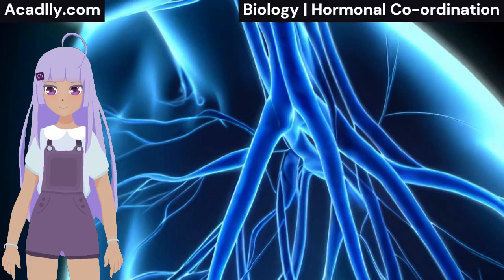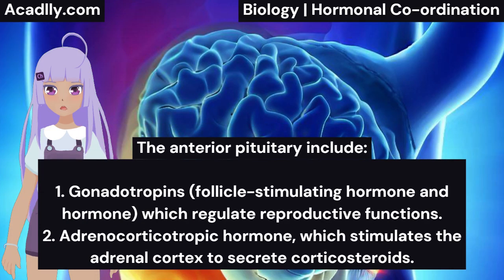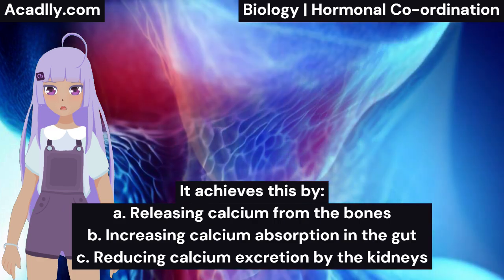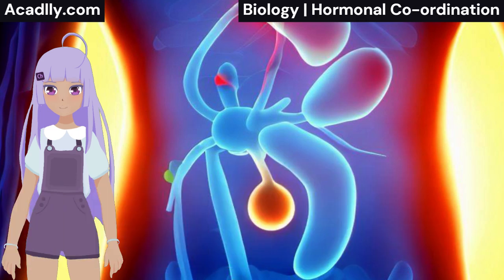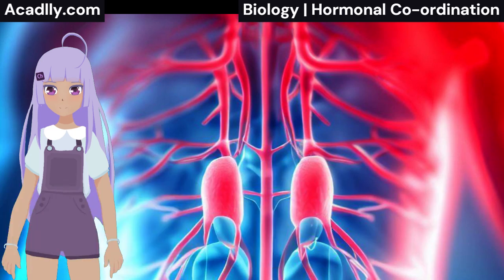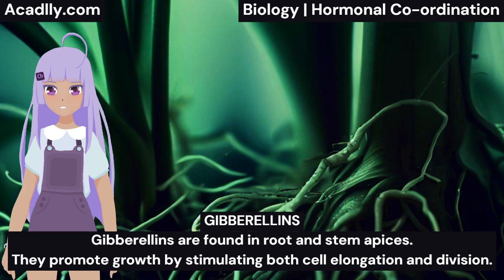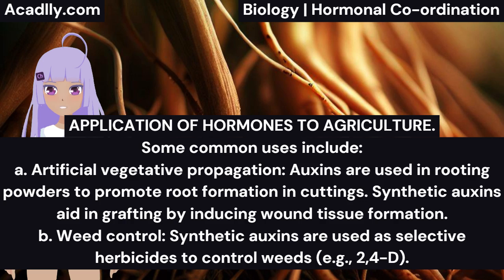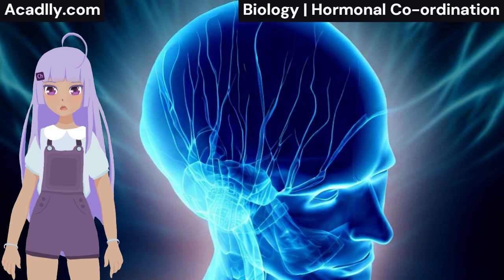Hormonal Co Ordination WAEC NECO Biology SS 3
WAEC NECO Biology SS 3 SS3 Hormonal lessons.

Discover how hormones control and coordinate key functions in the human body!

In this video, we break down the concept of Hormonal Co-ordination, explaining how glands, hormones, and target organs work together to maintain balance and support vital processes like growth, metabolism, and reproduction. Perfect for students, teachers, and curious minds.